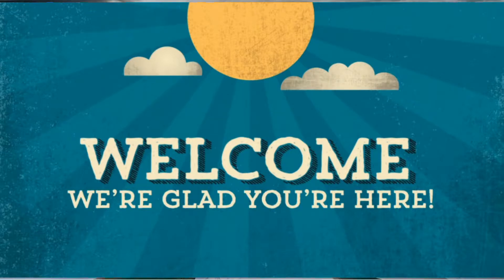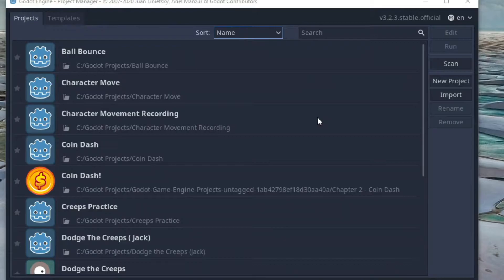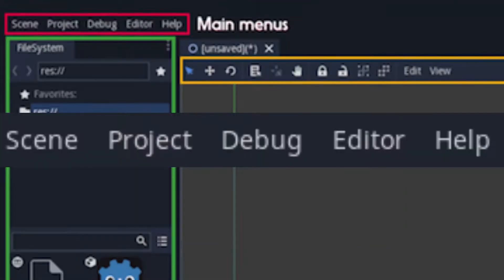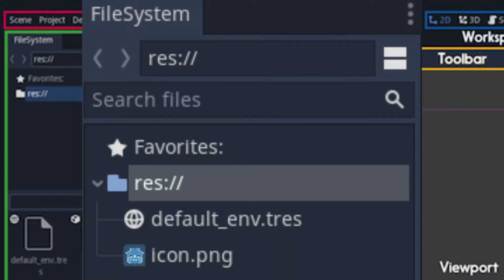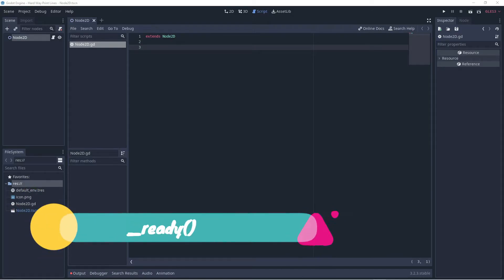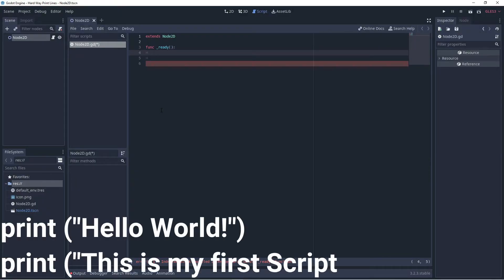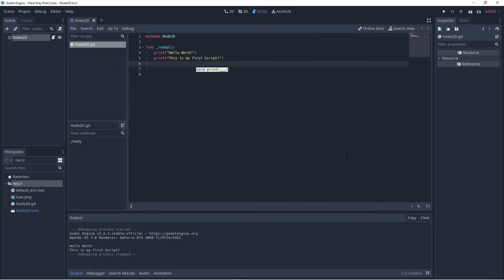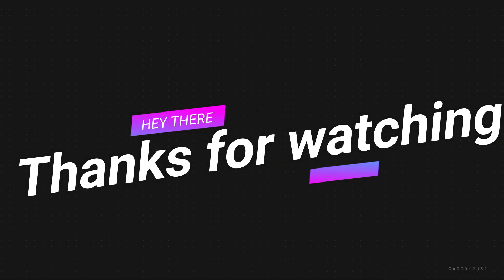gdscript for beginner game dev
In the first video in the series we take inspiration from the book "Learn Python the Hard Way" and we apply it to GDScript in Godot. We use the same principles of assuming that you have no knowledge and no experience and you begin learning by starting at the very beginning and actually doing things.

Chapters:
00:00 Intro
00:19 Learn Python 3 the HARD WAY
00:50 LIKE the video
01:00 Project Manager
01:28 Editor Window
01:50 The Viewport
02:00 Main Menu
02:10 Workspaces
02:39 Playtest area
02:53 FileSystem Tab
03:12 Begin with a node
03:28 Attach a Script
03:50 Ready function
04:47 Hello World!
05:30 String data
05:50 Comments
06:23 Study Drills